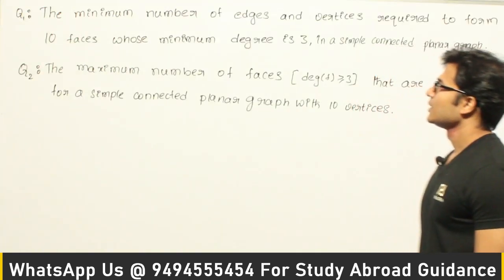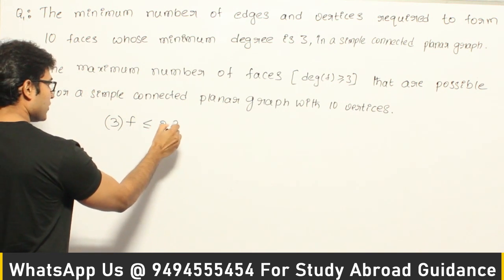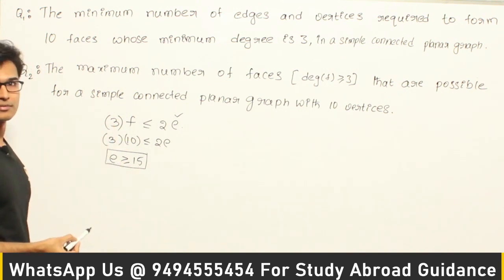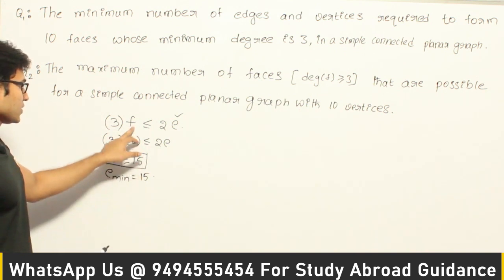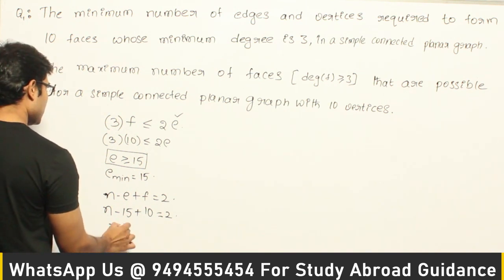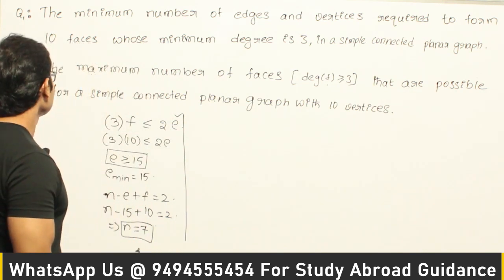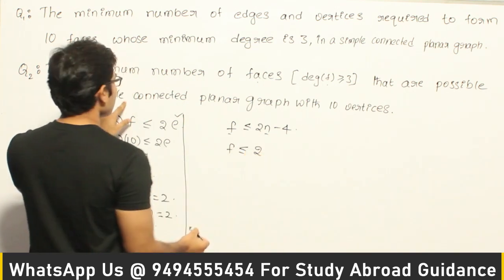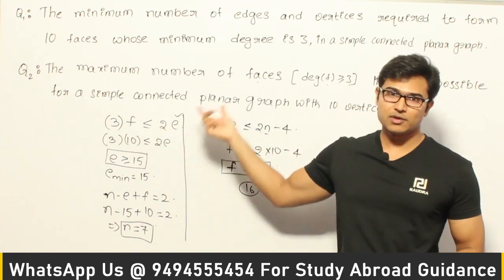EM | Discrete Mathematics | Graph Theory | Example on euler's formula | Ravindrababu Ravula